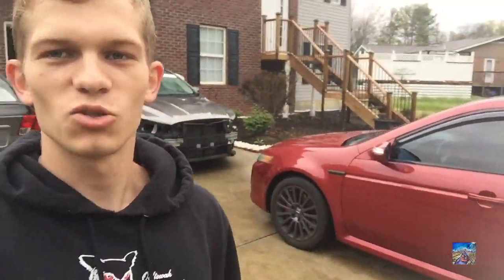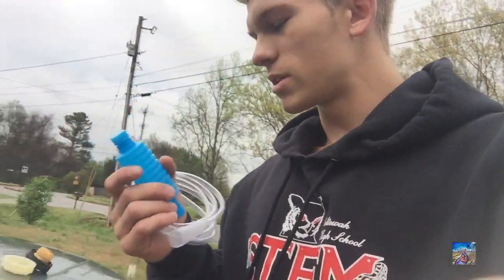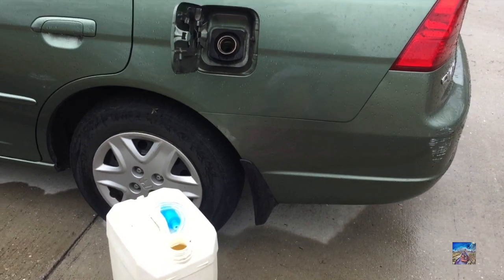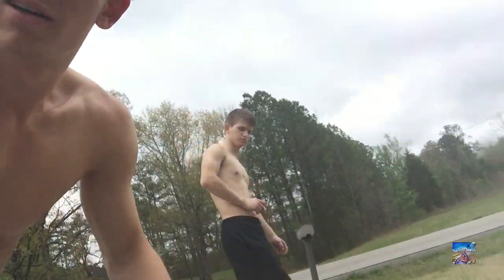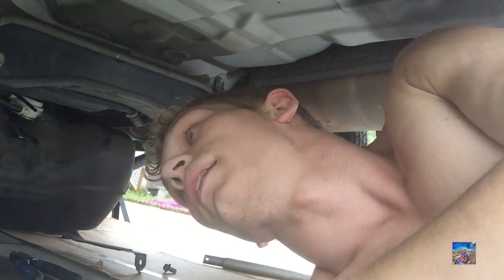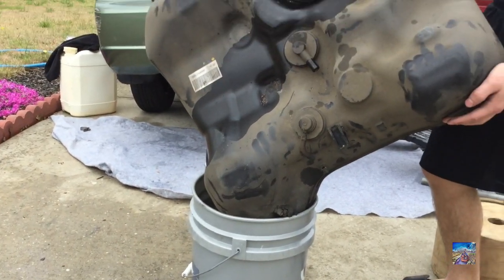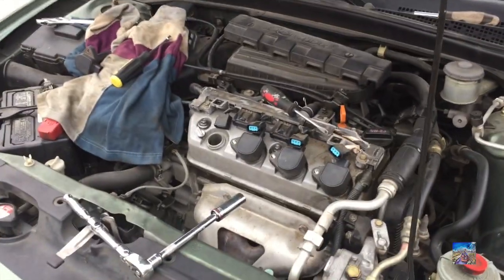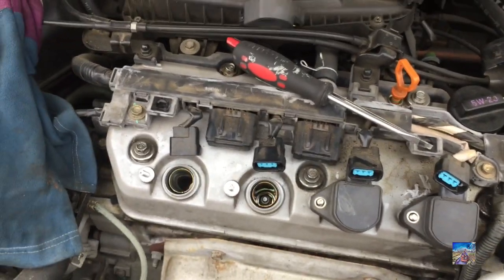How to Flush a Gas Tank Step By Step 2017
Hey Guys, This is Young Bros Productions back at it again. Flushing a gas tank today that was full of diesel and gas. What a long, durty day it was. But got it all figured out.

Help me grow my Youtube family. Thanks!